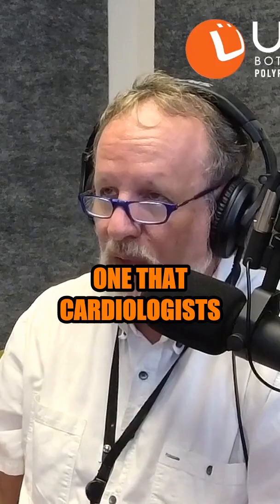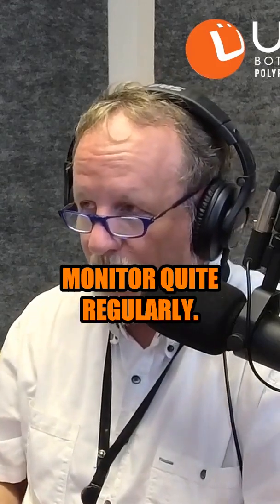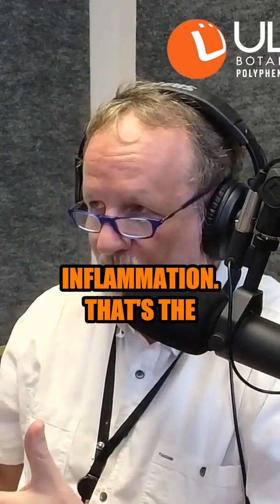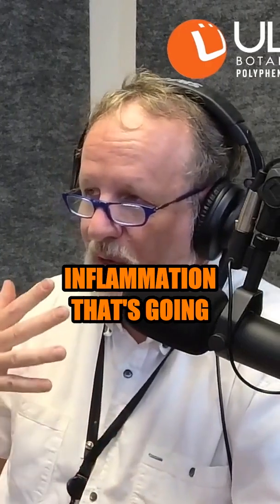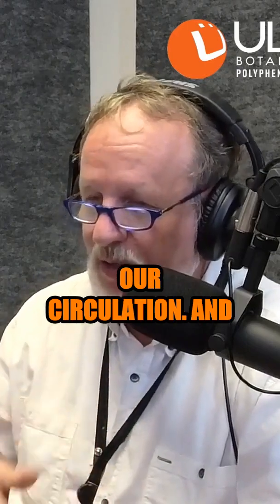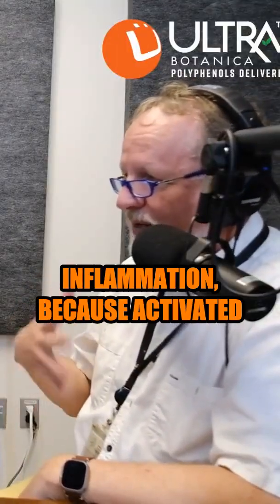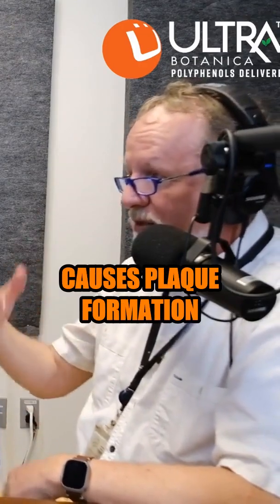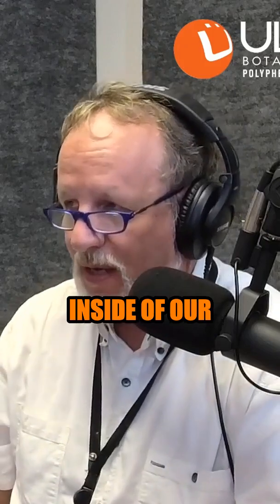#177 Heart Health: How Curcumin Can Help You Combat Inflammation & Plaque Naturally! 🫀✨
Unlock the power of curcumin for a heart that beats stronger and healthier! 💪💛

What if one natural compound could reduce inflammation, support stem cell regeneration, detox your body, and even reverse signs of aging?

In this episode of Ultra Life Today, Adam Payne (CEO of Ultra Botanica) and co-host Josh Bellieu unpack the explosive science behind curcumin—from its role in cardiovascular health and detoxification to groundbreaking stem cell and anti-aging applications.

💥 Discover why most curcumin supplements don’t work, what makes Ultra Botanica’s LPs technology (now Protisorb) different, and how compounds like physetin and NRF2 activation could be the future of cellular health.

▬ Resources ▬▬▬▬▬▬▬▬▬▬▬▬▬▬▬

▬ Social Media ▬▬▬▬▬▬▬▬▬▬▬▬▬▬▬